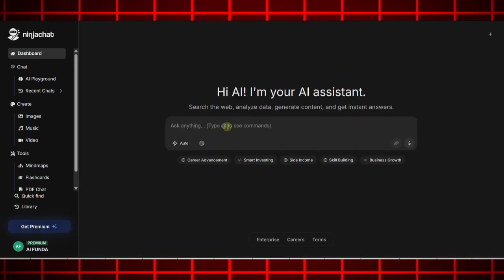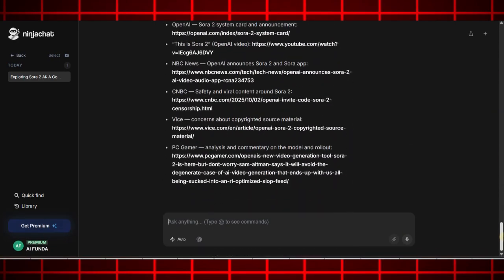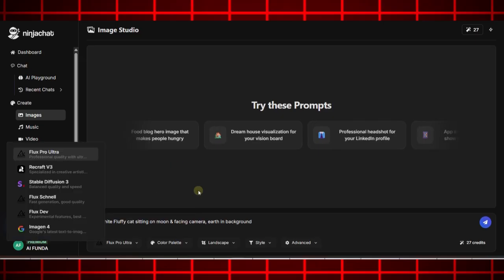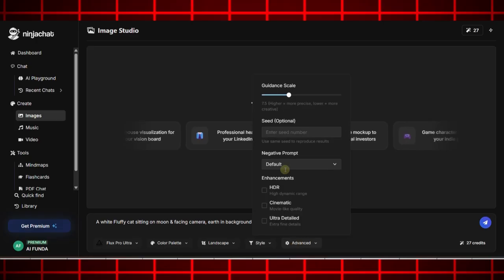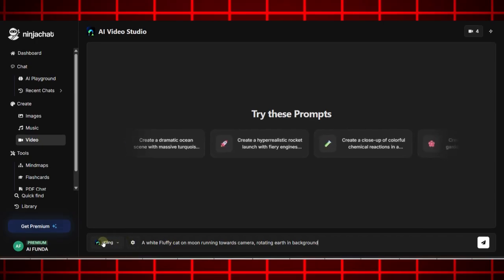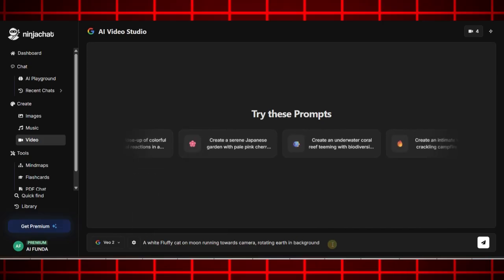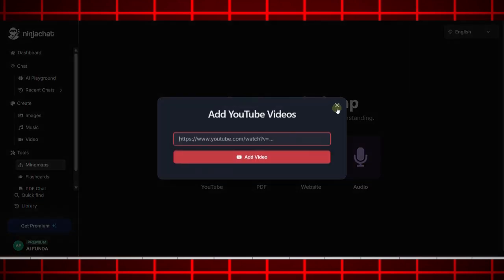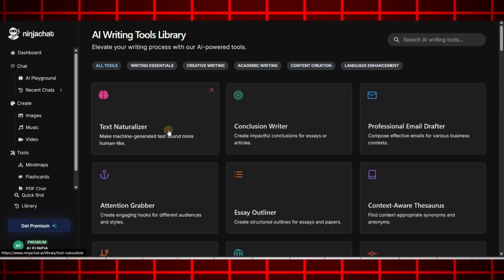Stop Paying $20/Month for AI Tools - NinjaChat AI All in One AI Review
Tired of paying for multiple AI subscriptions? In this video, I'm breaking down NinjaChat AI, the all-in-one platform that finally made me cancel my other AI tool subscriptions.

What makes NinjaChat a game-changer? It's not just another chat bot. It consolidates the world's top AI models into a single, powerful interface. I'll show you how it gives you access to leading LLMs like GPT-4, Claude 3.5 Sonnet, and Gemini 1.5 Pro, PLUS cutting-edge creative models for video, image, and music generation.

In this video, you'll see:

☑️A full tour of the NinjaChat interface and its "AI Playground" where you can run up to 6 models at once.
☑️How to generate videos using top-tier models like Google Veo 3 and Kling AI directly within NinjaChat.
☑️A look at its image generation with Stable Diffusion 3 and FLUX, and its AI music tools.
☑️Practical use cases, like analyzing PDFs and brainstorming with AI mind maps.

If you're a content creator, marketer, or just an AI enthusiast, this tool is a must-see. It streamlines your workflow and unlocks serious creative potential without the bloated subscription costs